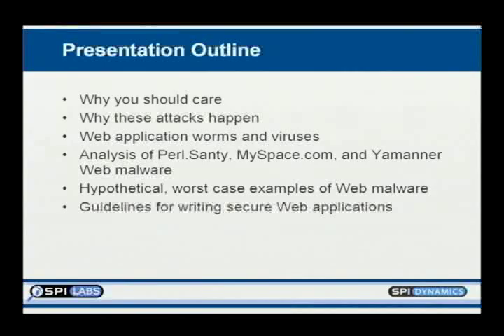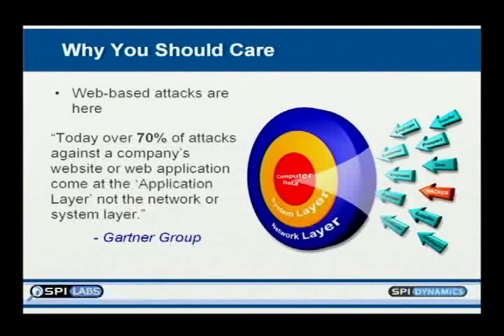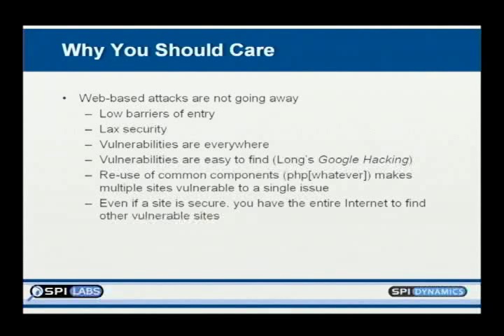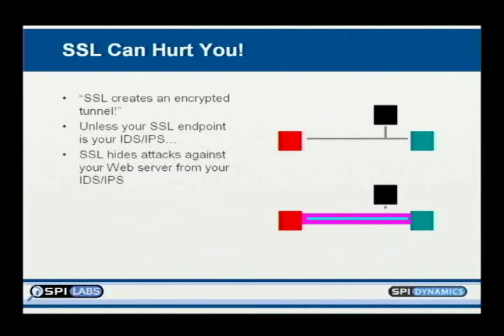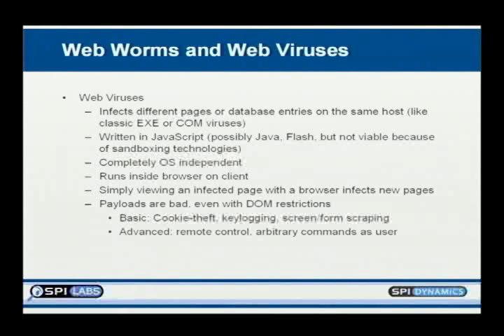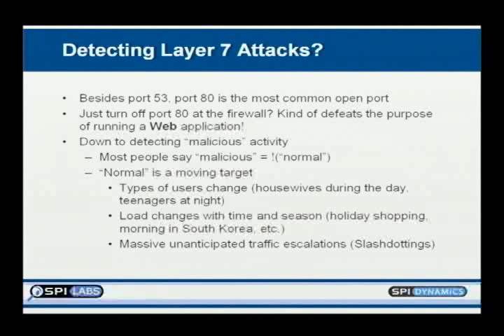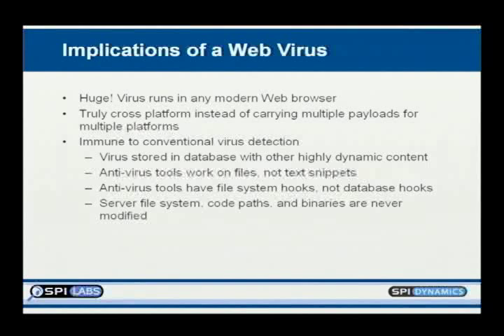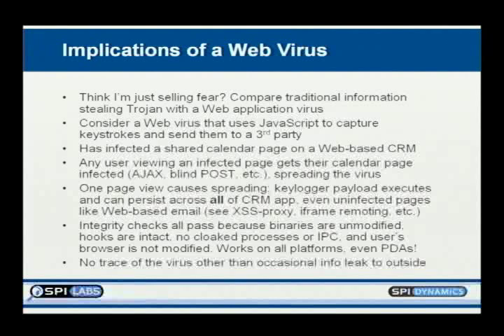2006 BlackHat Vegas V79 Hoffman Analysis of Web App worms